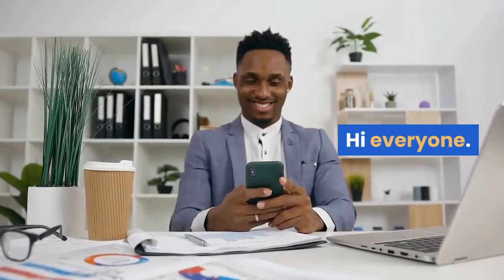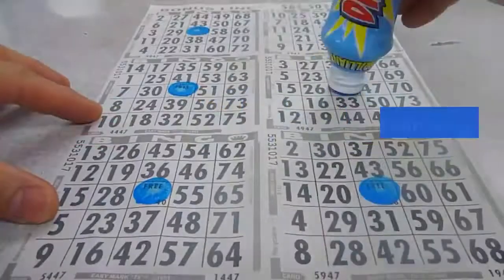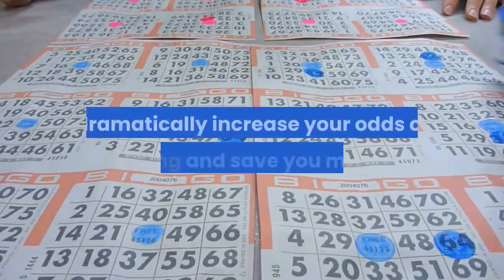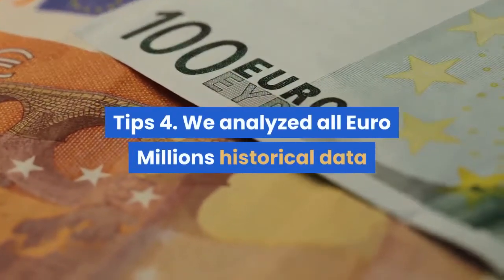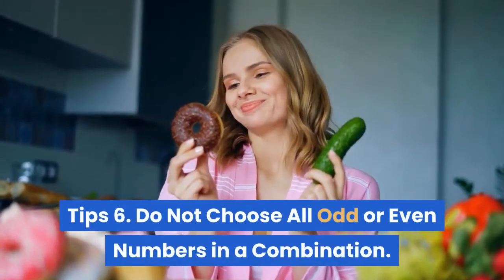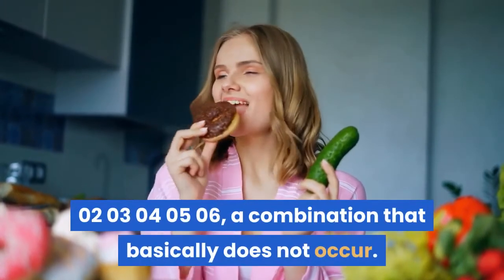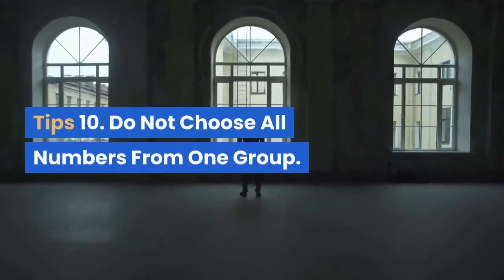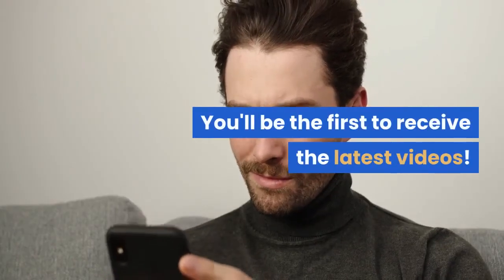Win Euro Millions Lottery Strategies and Tips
Secret Lottery Strategy to Win Euro Millions Lottery Jackpot and BIG Prizes!